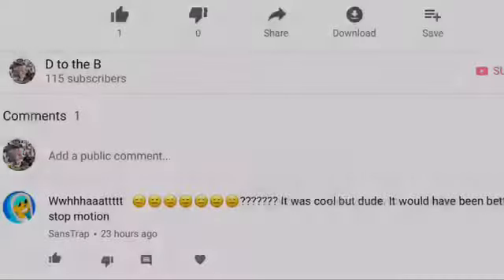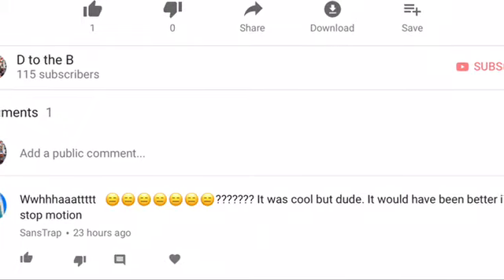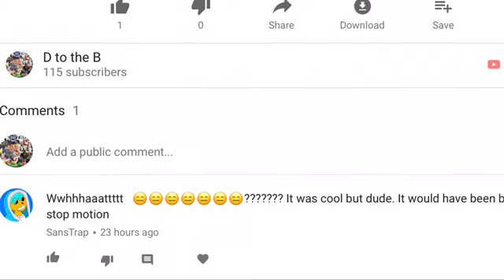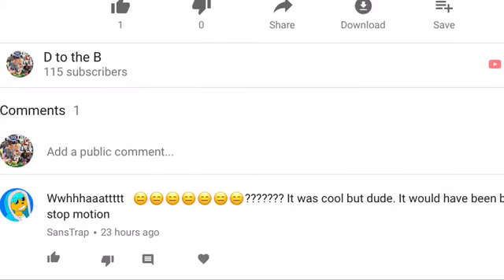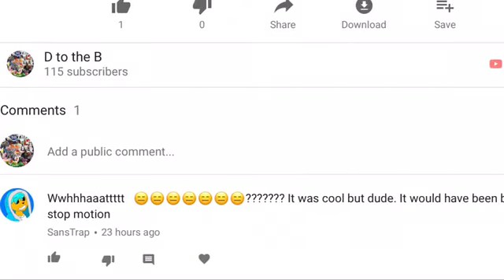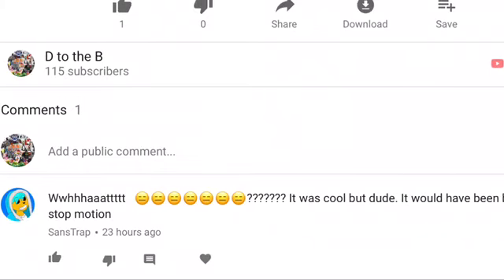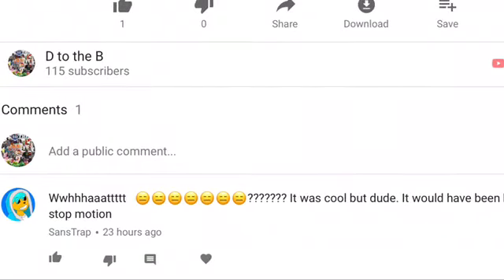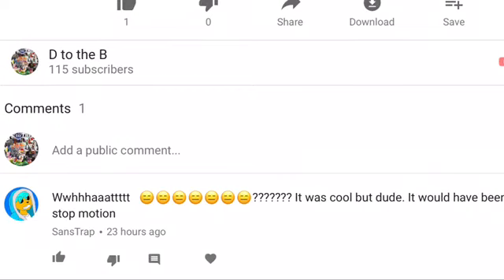Dino Prequel A Transformers Story trailer 2